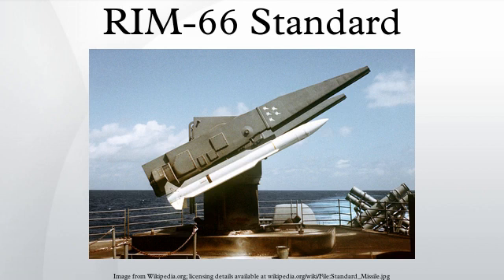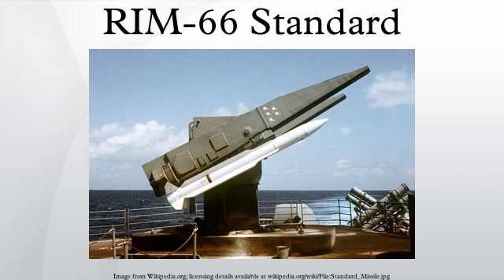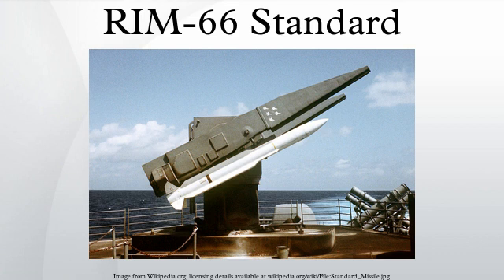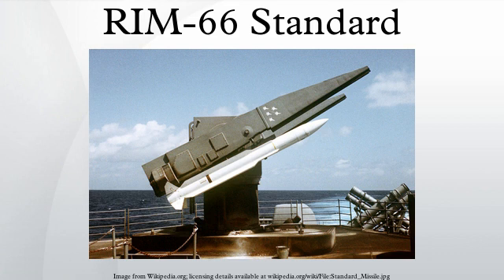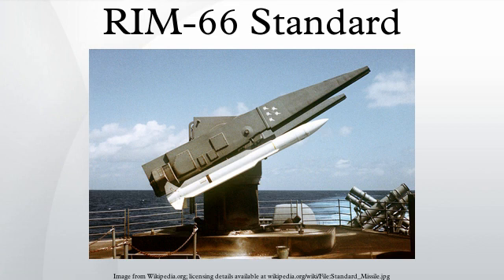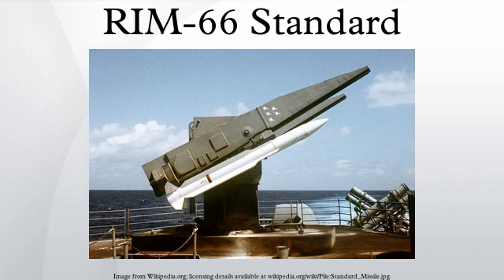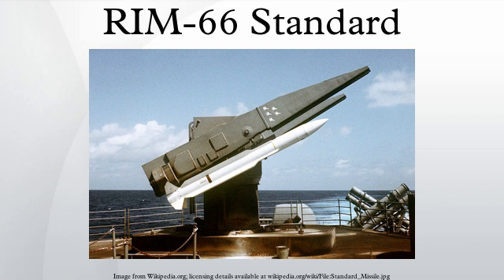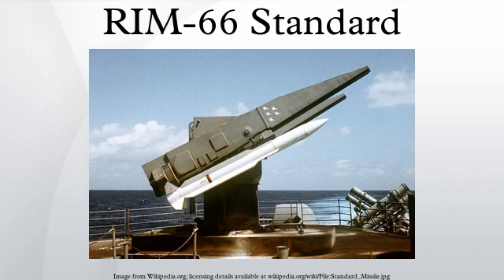RIM-66 Standard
The RIM-66 Standard MR is a medium range surface-to-air missile originally developed for the United States Navy. The SM-1 was developed as a replacement for the RIM-2 Terrier and RIM-24 Tartar that were deployed in the 1950s on a variety of USN ships. The RIM-67 Standard, is an extended range version of this missile with a solid rocket booster stage.